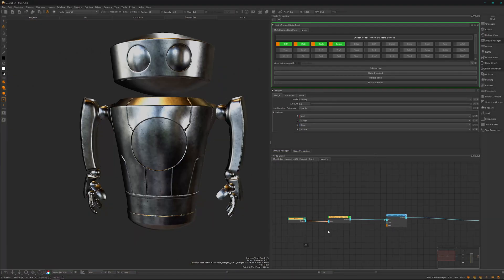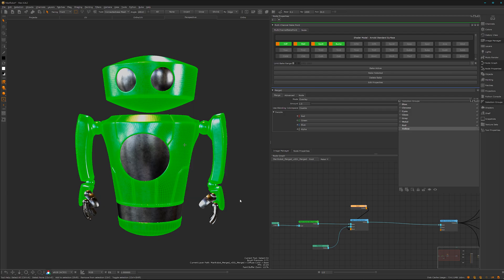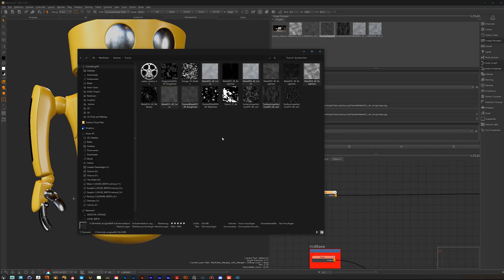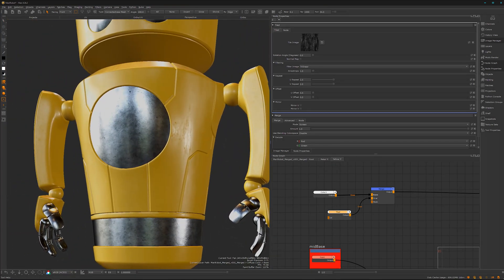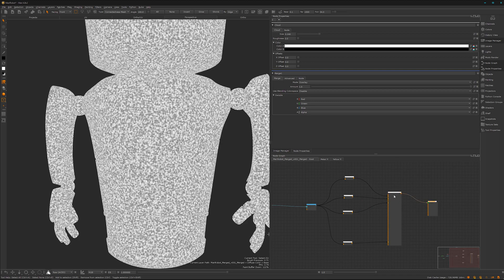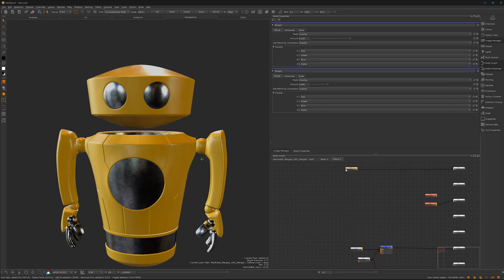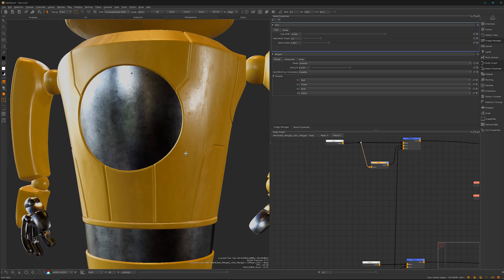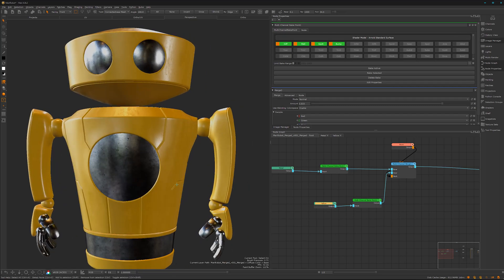Texture Hard Surfaces Using Mari's Node Graph | 3: Adding a Colored Material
This lesson walks through the steps for creating a material and establishing a paint color.

0:00 - Intro
01:27 - Assigning Color to Material Selections
03:28 - Defining Material Gloss
06:23 - How to Mimic Real World Paint Texturing